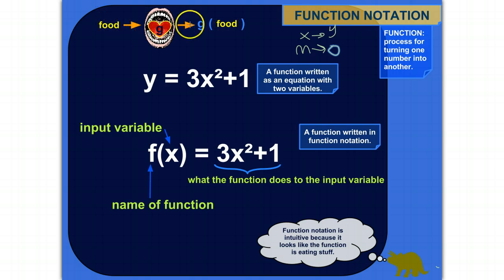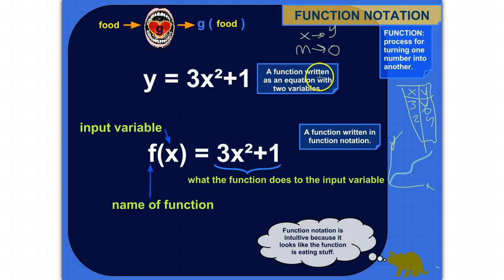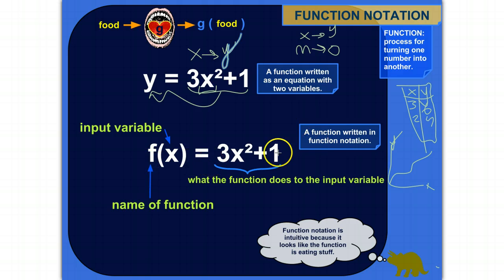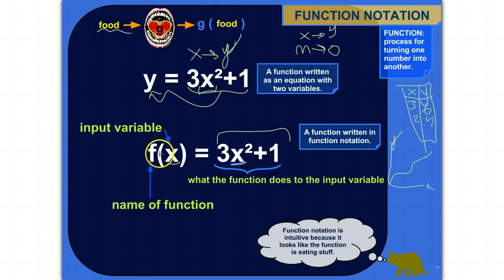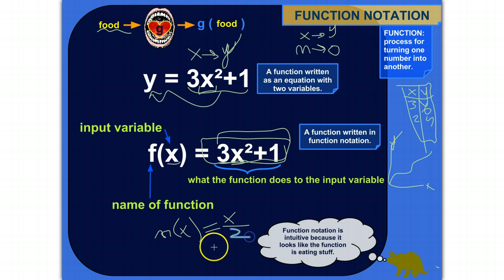Function Notation - a Mathematical Sensation the Kids Are Getting Into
A function is a process, like a bodily process, like eating food. You put food in, and you get other stuff out. There's a simple way to describe functions in math, and it's called Function Notation--check it out!